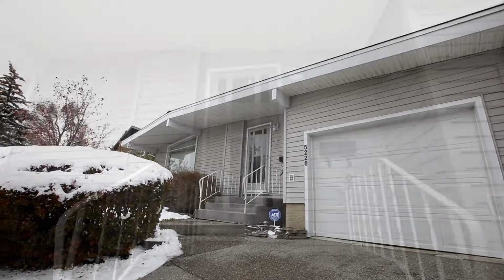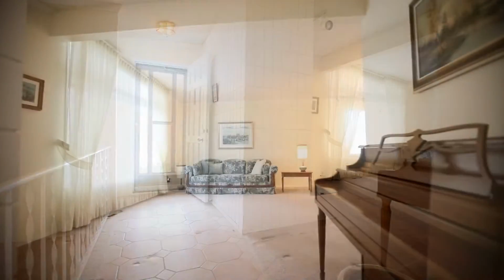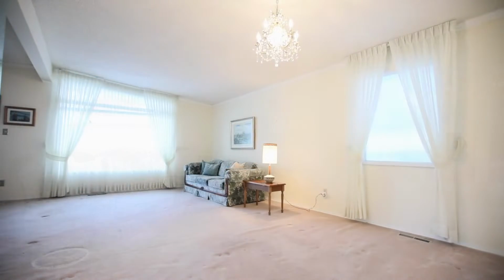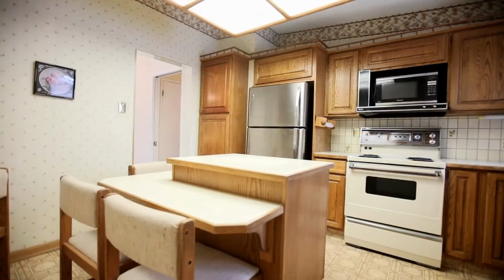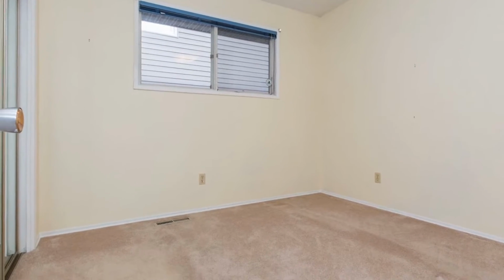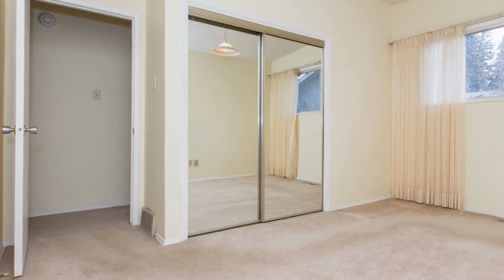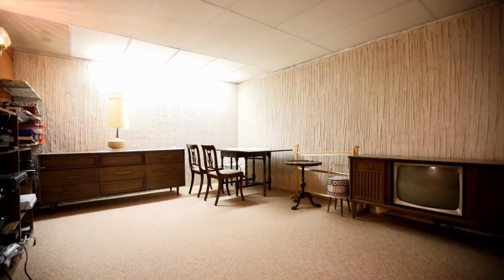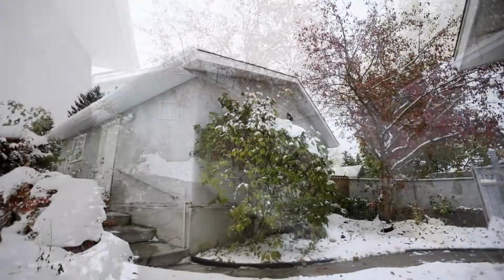5220 33 street nw 2 01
Fantastic property to do a renovation and update.  Located close to all amenities.  Excellent layout.  Garage parking for 3 vehicles